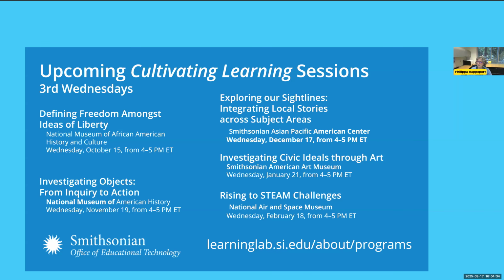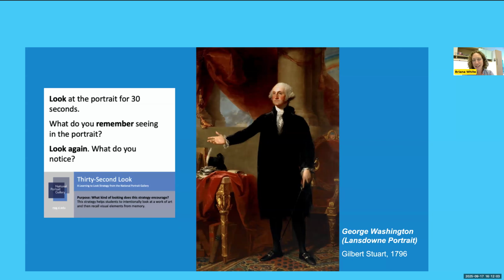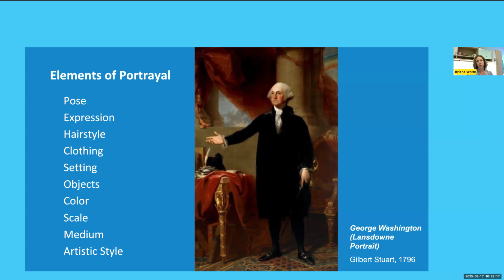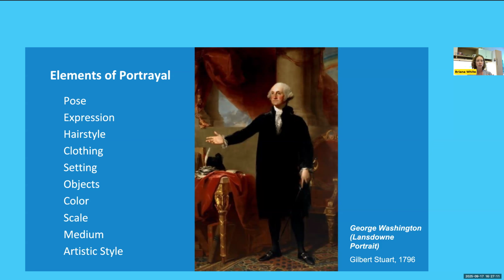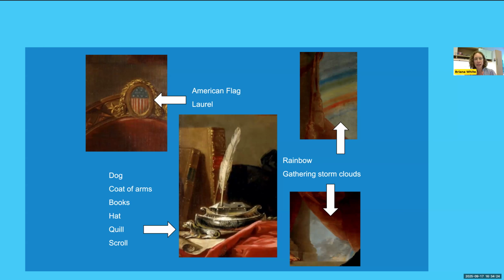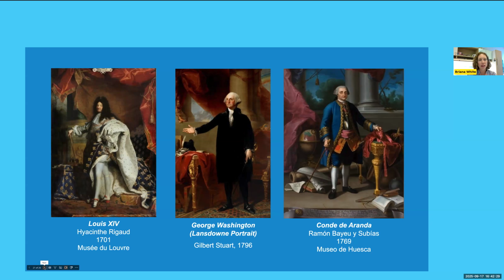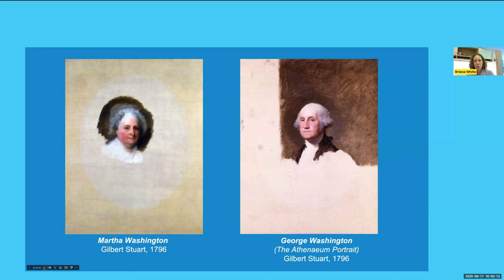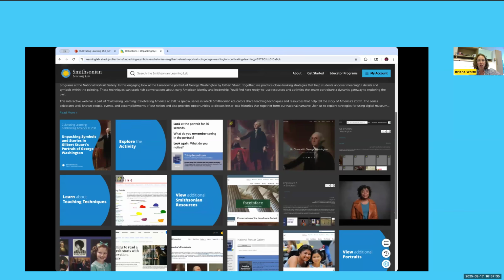Unpacking Symbols and Stories in Gilbert Stuart’s Portrait of George Washington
Join Briana Zavadil White, head of education and public programs at the National Portrait Gallery, for an engaging look at the Lansdowne portrait of George Washington by Gilbert Stuart. Together, we’ll practice close-looking strategies that help students uncover meaningful details and symbols within the painting. These techniques can spark rich conversations about early American identity and leadership. Participants will leave with ready-to-use resources and activities that make portraiture a dynamic gateway to exploring the past.

00:00 Introduction
04:25 Opening question: What does it mean to "read" portraits?
08:45 Thirty-Second Looking Activity
20:00 Elements of Portrayal
40:19 How the portrait came to be
46:37 Replica vs Copy of a Portrait
50:53 How are portraits windows to the past?
54:59 Learning Lab Collection
57:53 Q&A and Conclusion

This interactive webinar, originally recorded on Zoom, is part of “Cultivating Learning,” a professional development webinar series focusing on techniques to use digital museum resources for learning. In this special 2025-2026 Cultivating Learning series, "Celebrating America at 250," Smithsonian educators share teaching techniques and resources that help tell the story of America's 250th. The series celebrates well-known people, events, and accomplishments of our nation and also provides opportunities to discuss lesser-told histories that together form our national narrative. Join us to explore strategies for using digital museum resources to support student learning at this milestone moment in American history. Check out “Cultivating Learning” and other Smithsonian Learning Lab webinars

Thumbnail Image: YouTube thumbnail that reads “Cultivating Learning: Unpacking Symbols and Stories in Gilbert Stuart’s Portrait of George Washington,” overlaid on on an image of the Lansdowne portrait of George Washington by Gilbert Stuart, 1796. National Portrait Gallery.